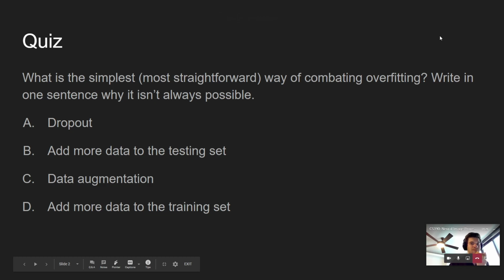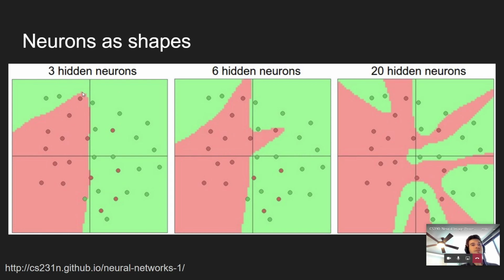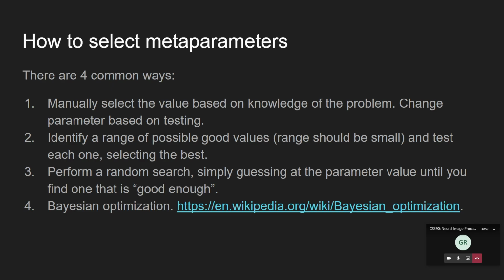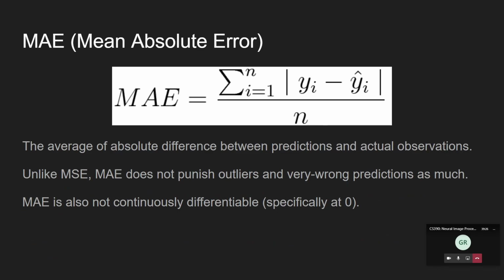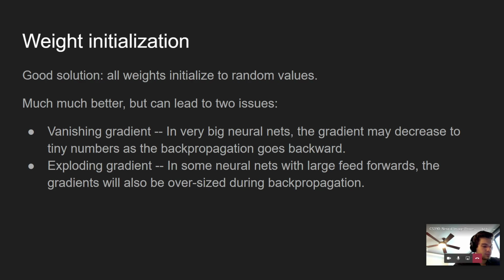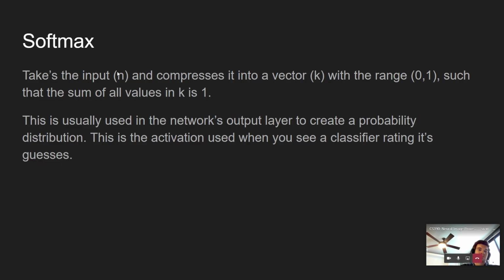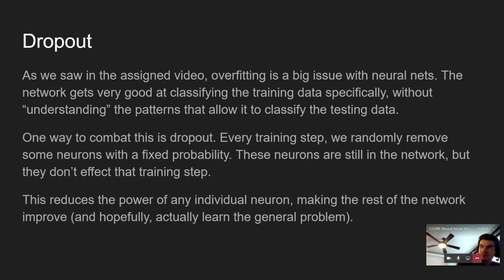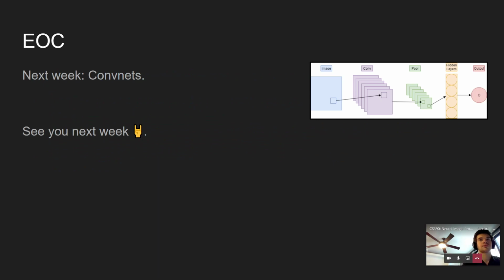Neural Image Processing: Lecture 4 (Fall 2020)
In this lecture we talk about the neural nets as shapes, hyperparameter tuning, and a brief look at types of neural networks.

This video is for CS390: Neural image processing at Purdue.